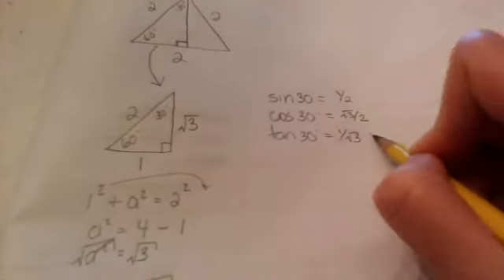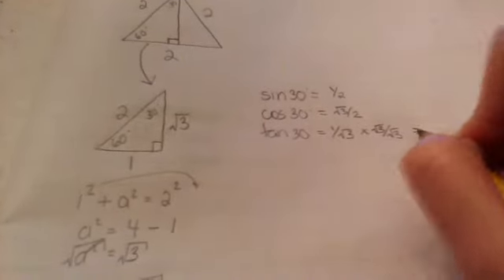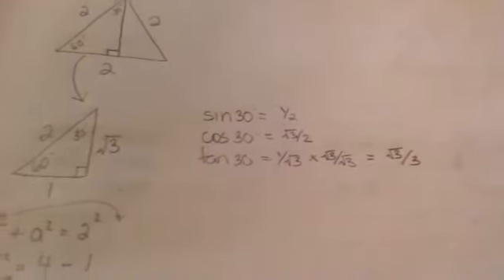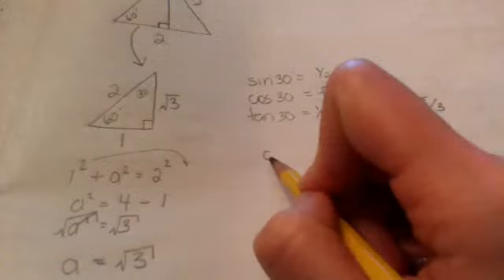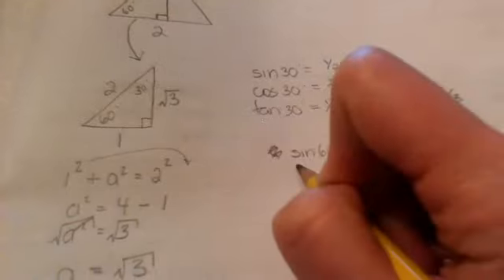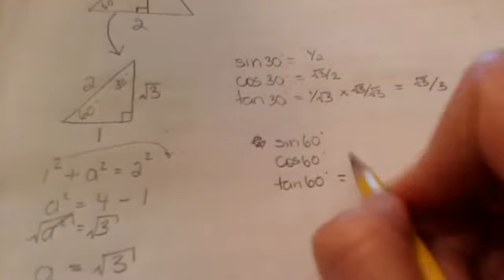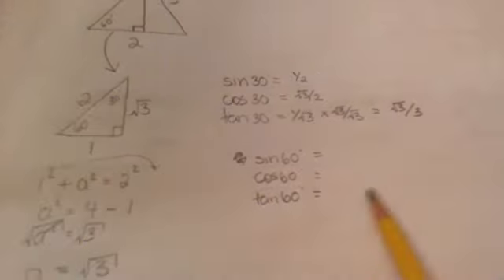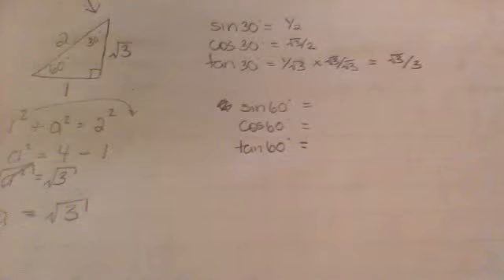1.1 - Trig Ratios for Special Angles (30 and 60 Degrees)